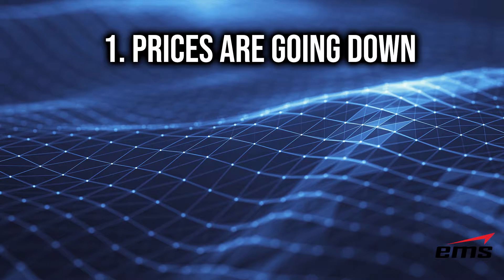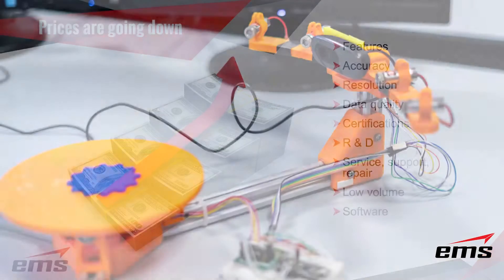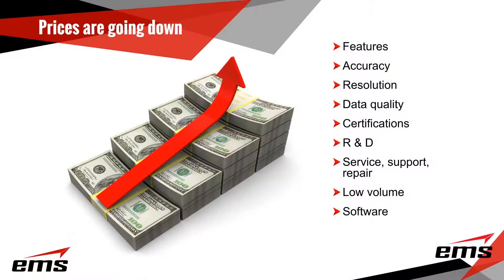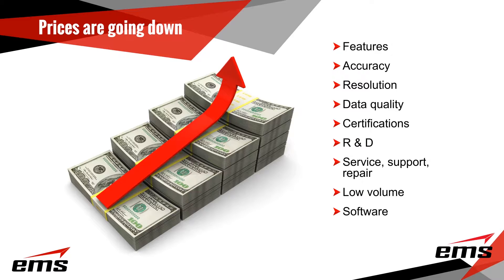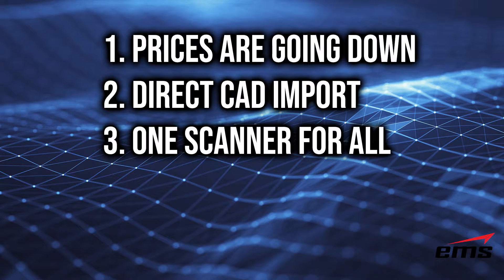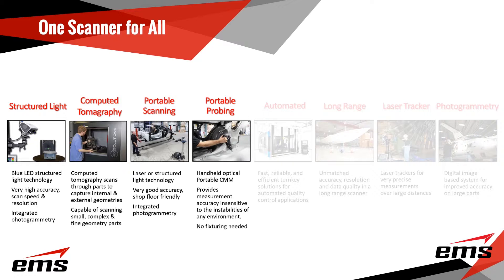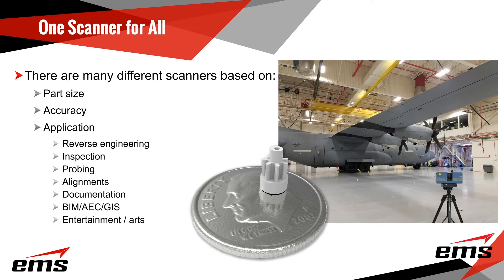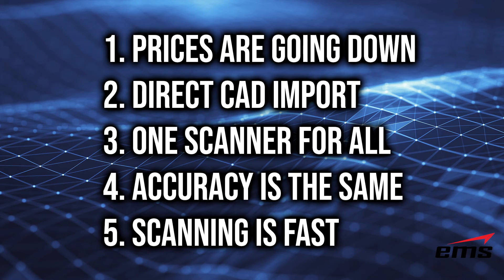5 Myths about 3D Scanning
In this video we explore the top 5 most common myths when it comes to 3D scanners and 3D scanning.  EMS, Inc has been involved in the 3D scanning, reverse engineering and inspection industry since 2001 and we have talked with thousands of people through the years.  There are some very common myths we have discovered in those conversations we thought we would share in this video.

Quick Links

1. Prices are going down 1:58
2. Direct CAD import 5:22
3. One scanner for all 8:29
4. Accuracy is the same 11:37
5: Scanning is fast 15:18
6. Wrap-up 18:45